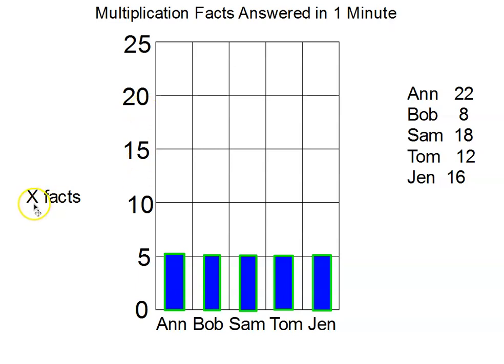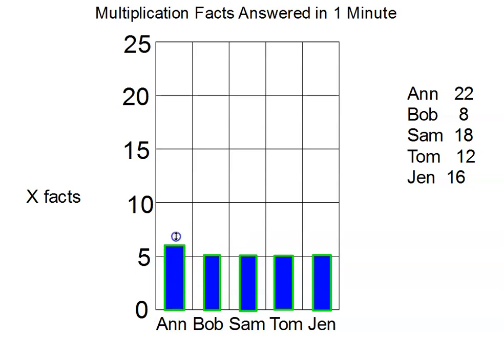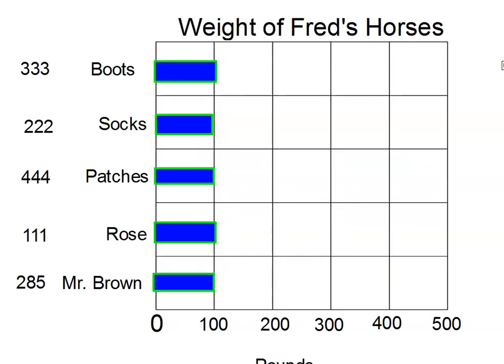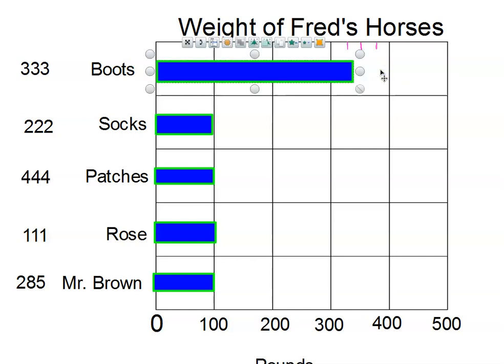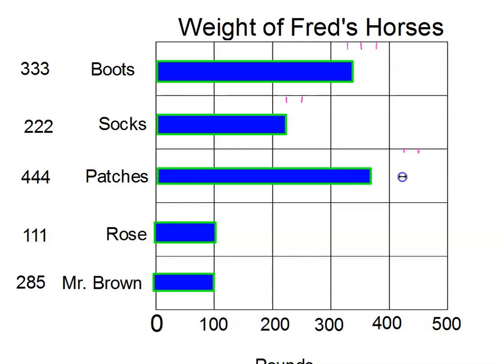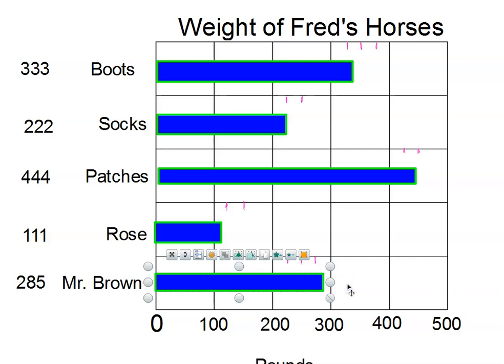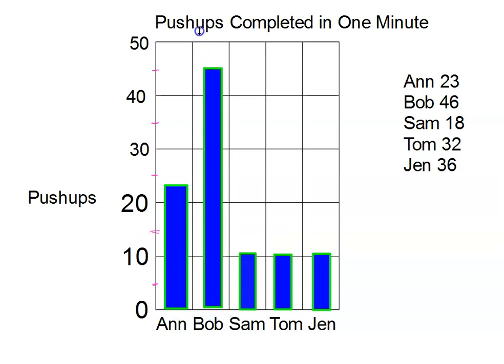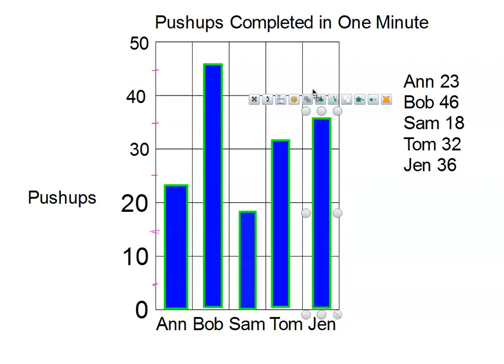K4 making bar graphs